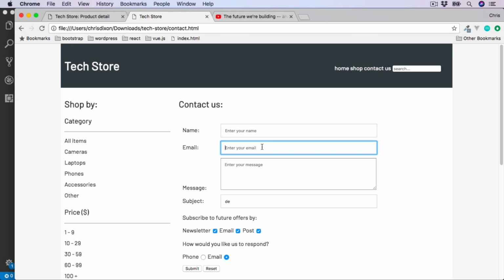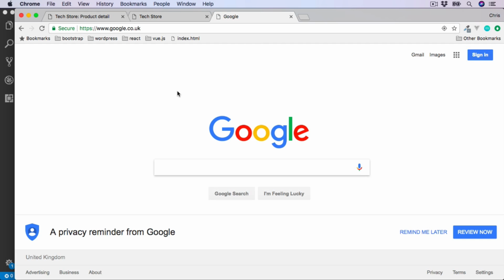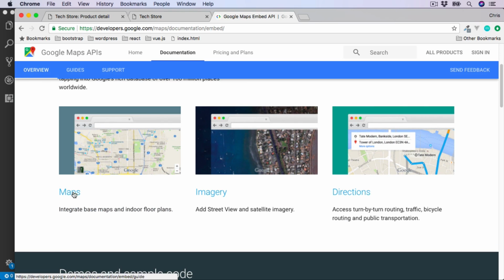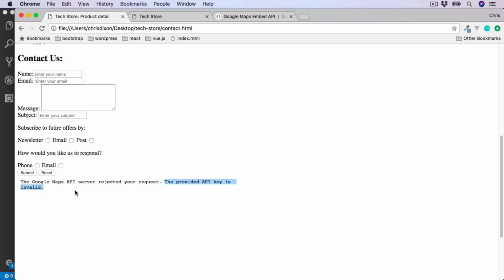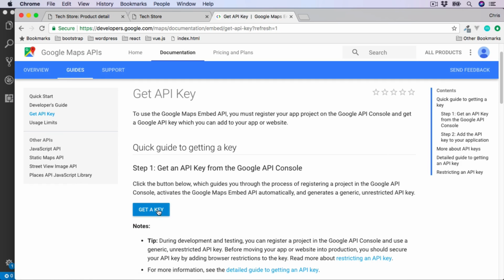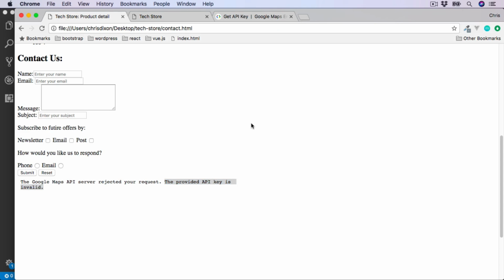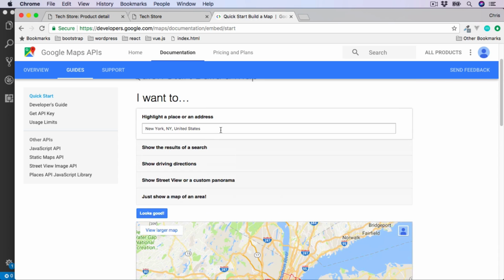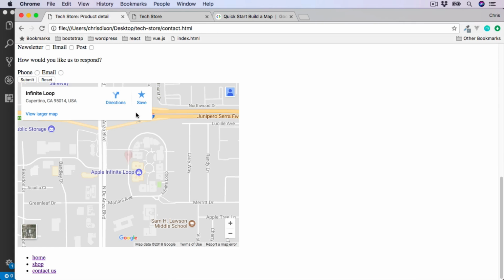The Full Stack Web Developer Academy For Beginners - 2nd HTML - 09 Adding Google maps